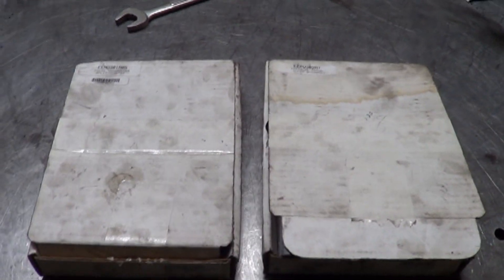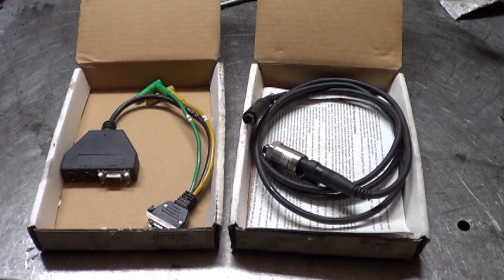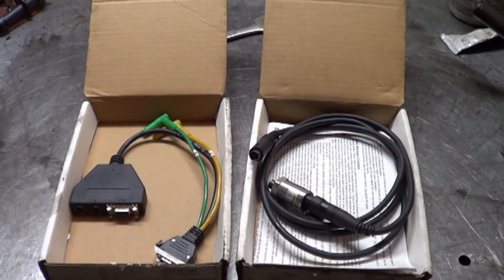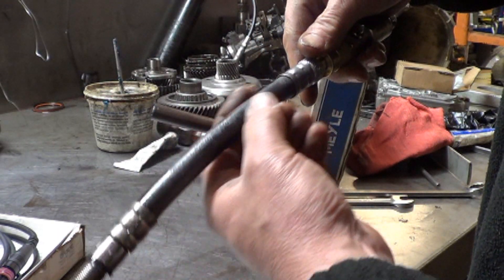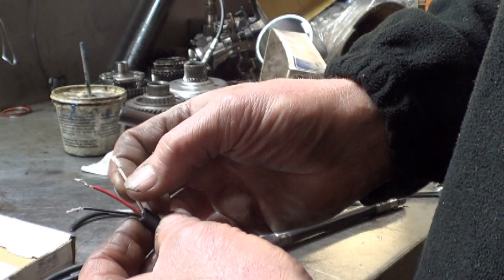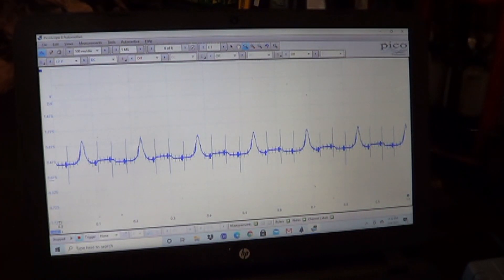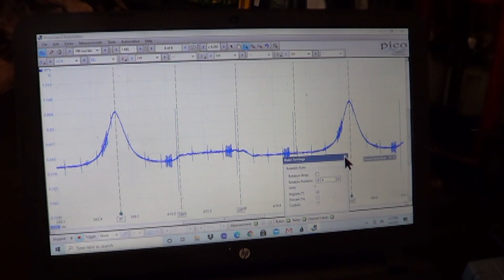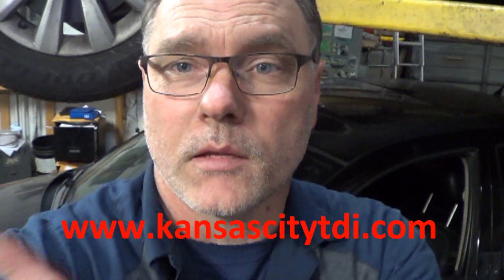In cylinder pressure testing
watch as I adapt my snap on transducer to work with my pico scope, and make some in-cylinder pressure tests.
If you would like to contribute to the continued production of these videos please find the donate icon on my